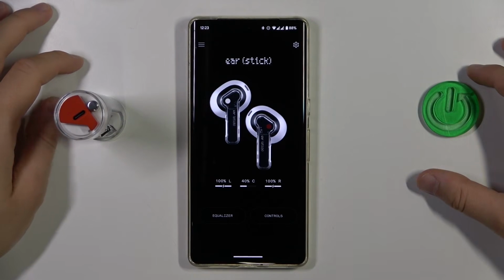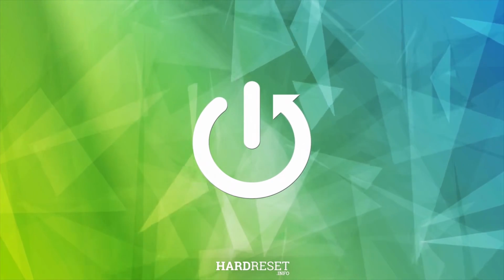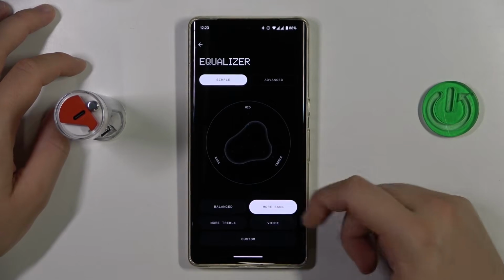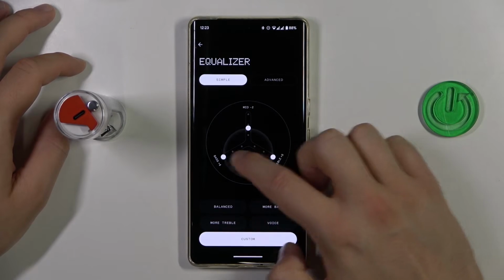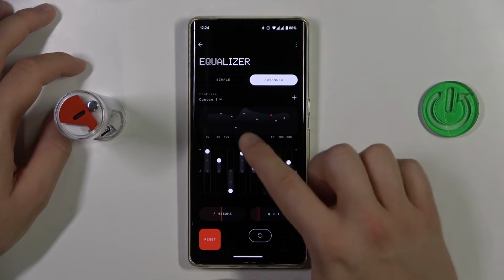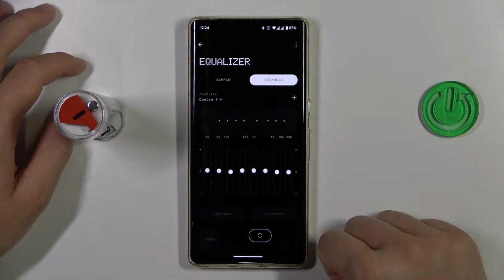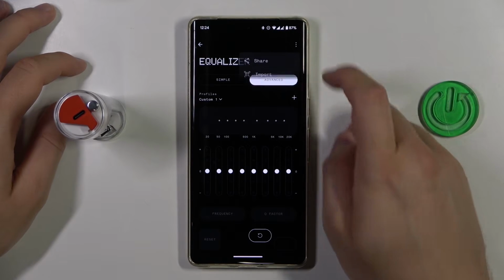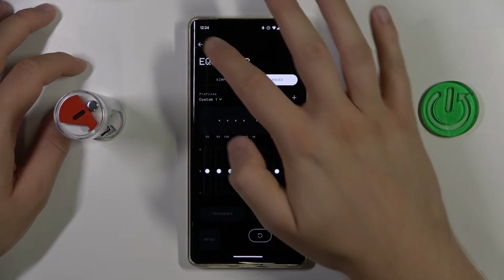How to Use Sound Equalizer on Nothing Ear Stick?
Fine-tune your audio experience with the sound equalizer feature on Nothing Ear (1) earbuds! In this tutorial, we'll guide you through the steps to use the built-in sound equalizer to adjust the audio settings according to your preferences. Whether you want more bass, clearer vocals, or a balanced sound, we'll show you how to customize the sound to your liking. Watch now and elevate your listening experience with Nothing Ear (1).

How to Ensure Your Nothing Ear (1) Earbuds Are Properly Paired and Connected to Your Device?
How to Access the Ear (1) Earbuds' Sound Equalizer Settings or Mobile App?
How to Navigate to the Sound Equalizer Options or Audio Settings?
How to Select and Adjust Equalizer Presets or Customize Your Own Sound Profile?